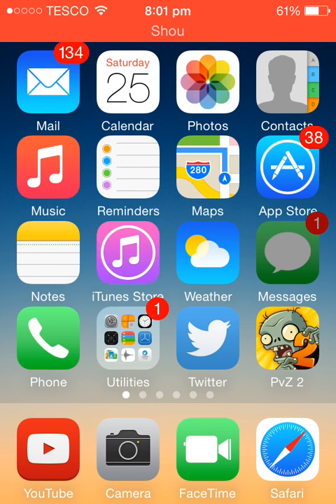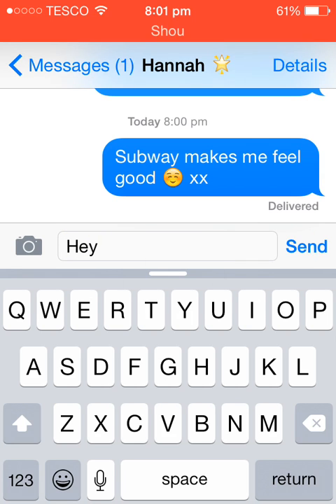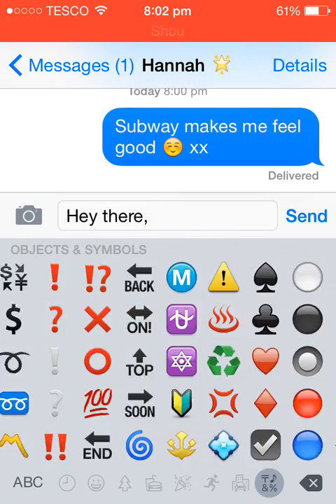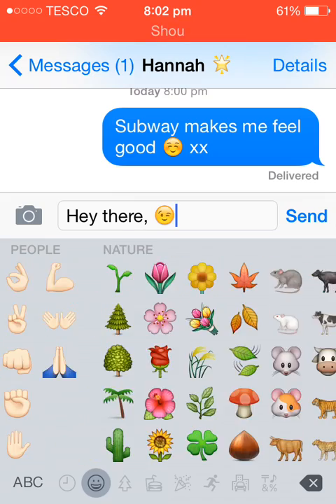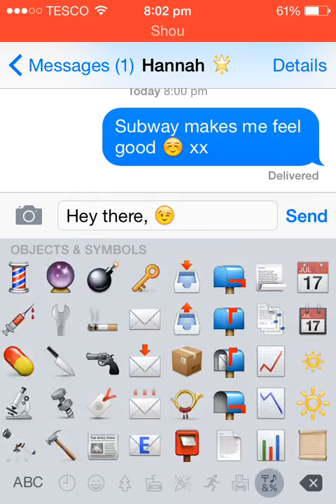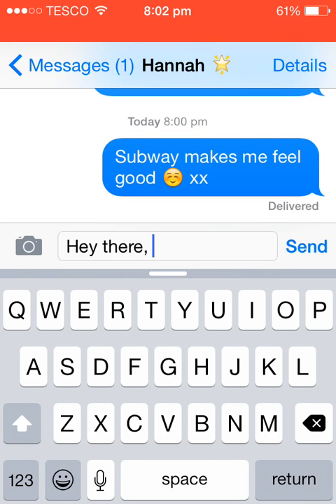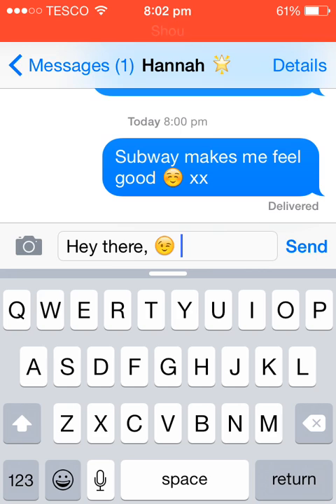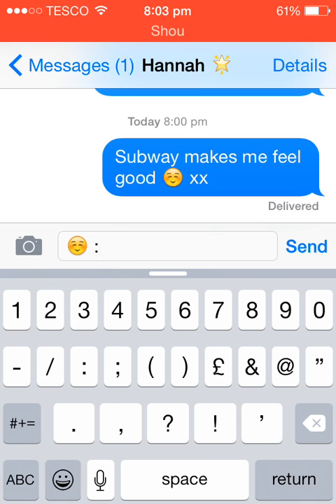HOW TO TYPE EMOJI by shortcut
If the new Emoji layout was released earlier, this could've been an April fools video XD